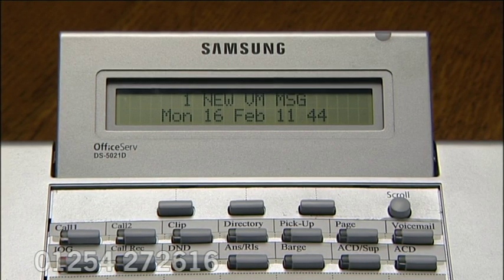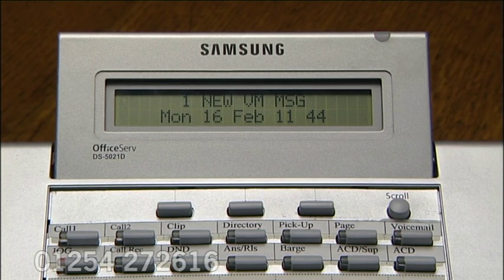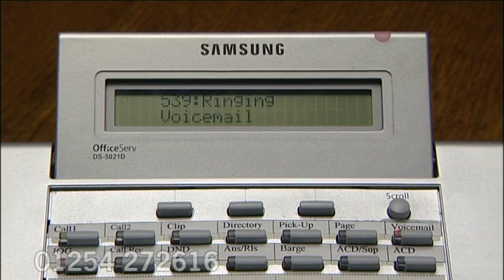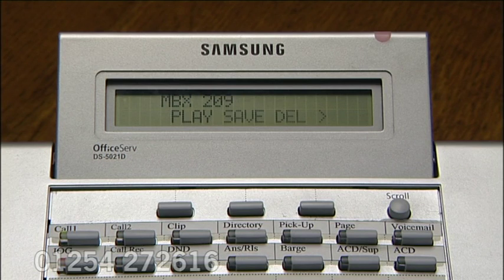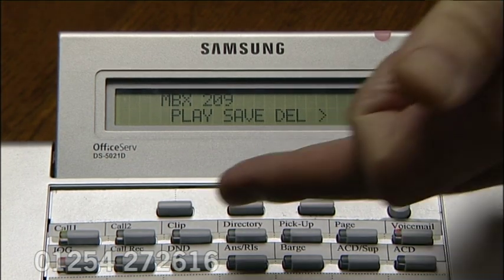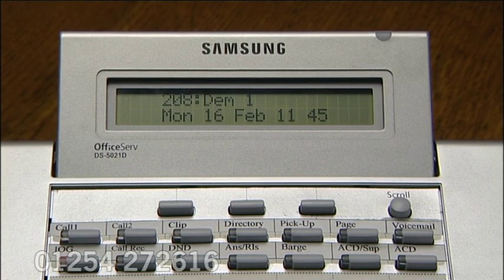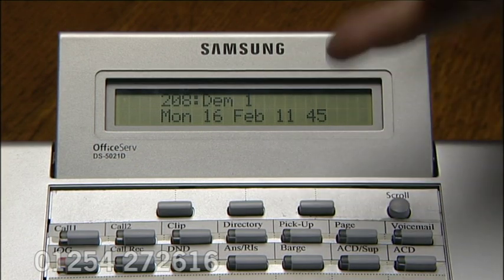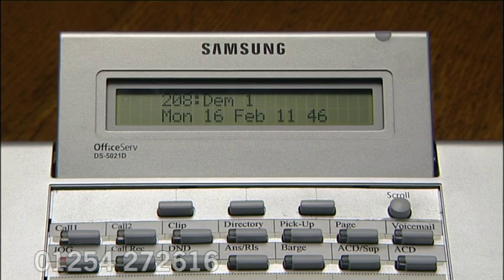OfficeServ voicemail (#58)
OfficeServ voicemail

OfficeServ voicemail demonstration Samsung OfficeServ telephone system. Covers;

Voicemail
Voicemail message waiting lamp
Time and date stamp
CLI stamped
Forwarding voicemail
Cascading unanswered voicemails